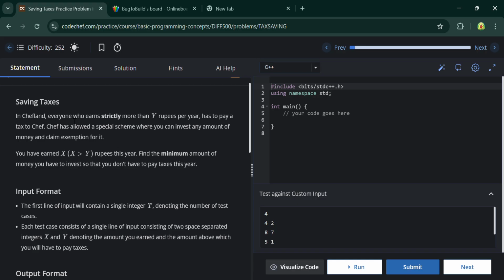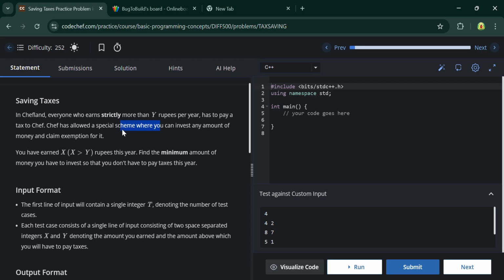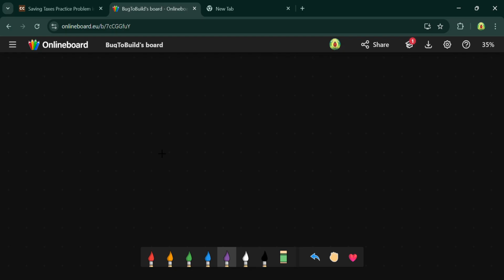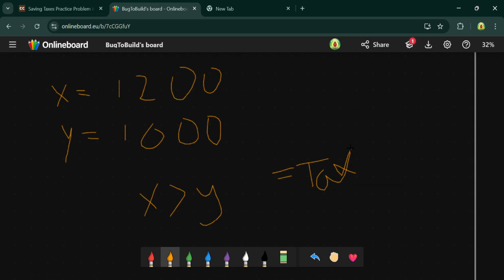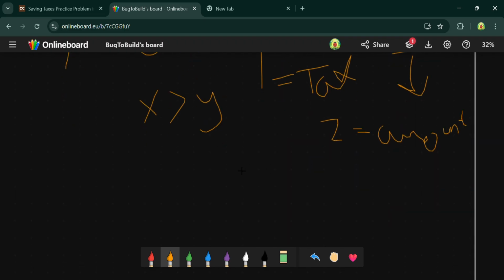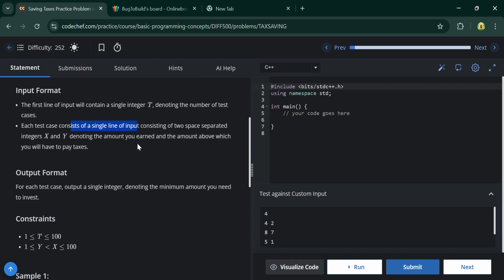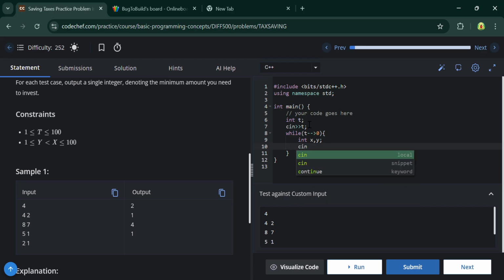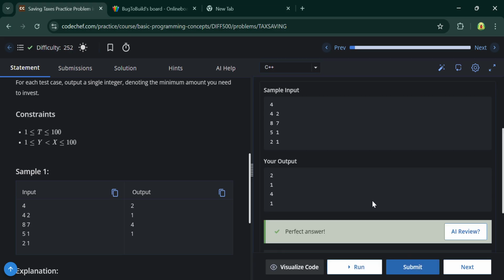CodeChef Series | Saving Taxes | Practice Problem in 500 difficulty rating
A **CodeChef practice problem “Saving Taxes”** explained with a simple and beginner-friendly approach. This is a **500 difficulty rating problem** that helps improve logical thinking and competitive programming skills.

The problem is solved step by step so beginners can easily understand the concept and implementation.

Problem Name: Saving Taxes
Platform: CodeChef
Difficulty: 500 Rating

Practicing problems like this helps build strong fundamentals in programming and prepares you for **coding interviews and competitive programming contests**.